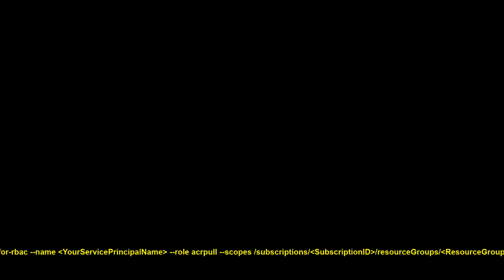How to authenticate to Azure Container Registry from VPS pipelines - Full Guide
In this comprehensive guide, we’ll walk you through the process of authenticating to Azure Container Registry from your VPS pipelines. Whether you're a beginner or an experienced developer, our step-by-step instructions will help you streamline your workflow and improve your deployment strategies. Learn about the different authentication methods, best practices, and troubleshooting tips to ensure a seamless connection to your Azure Container Registry. Don’t miss out on optimizing your DevOps practices!